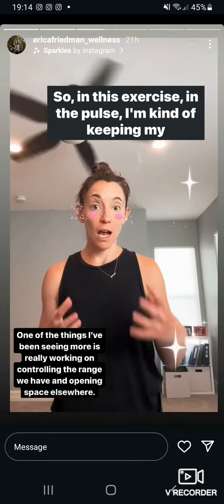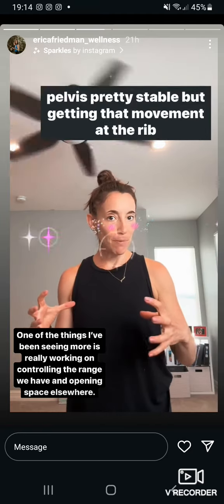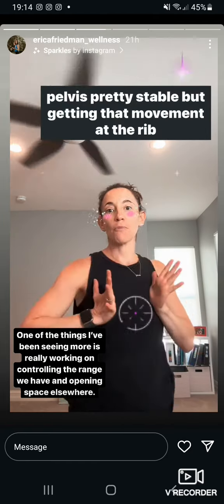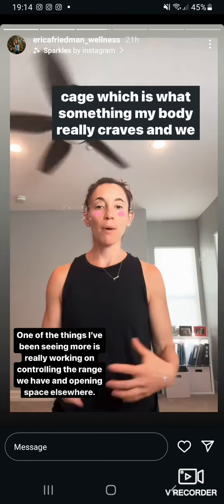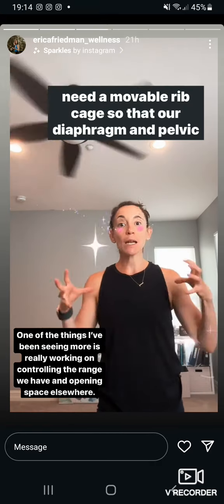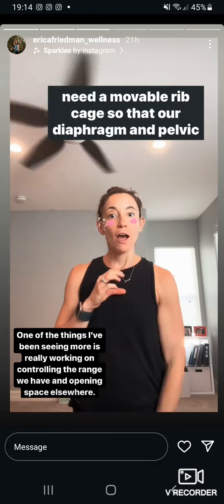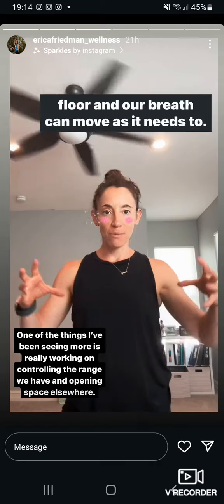Ribcage & Pelvis Mobility